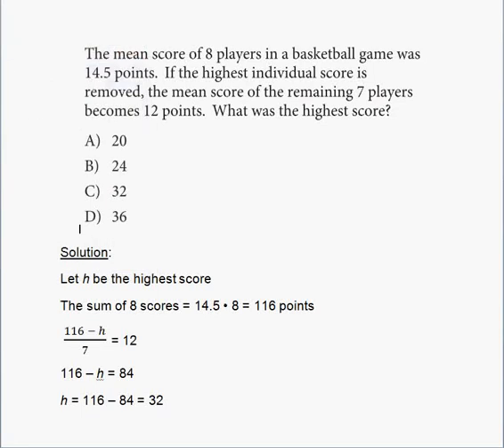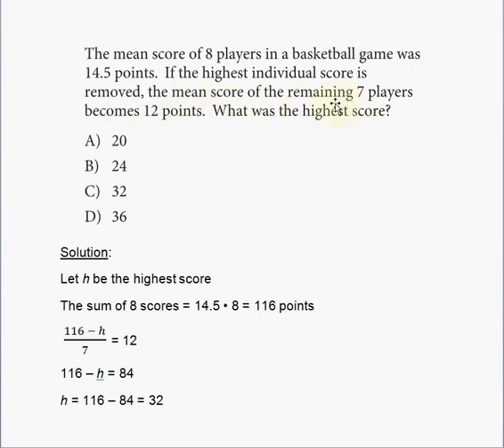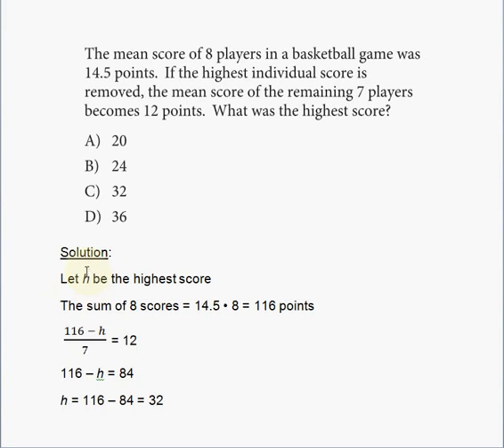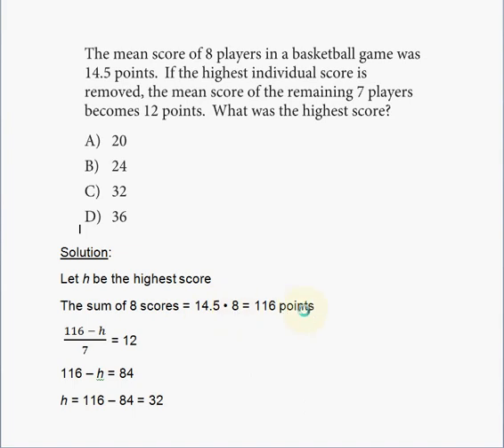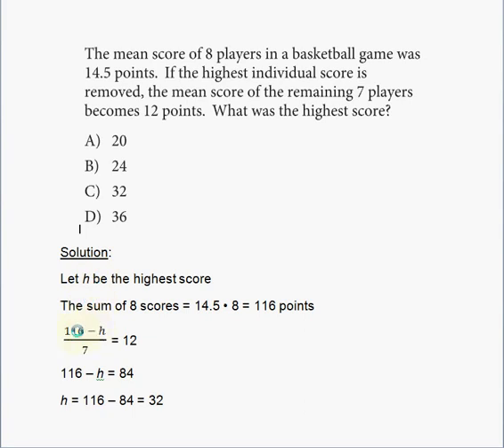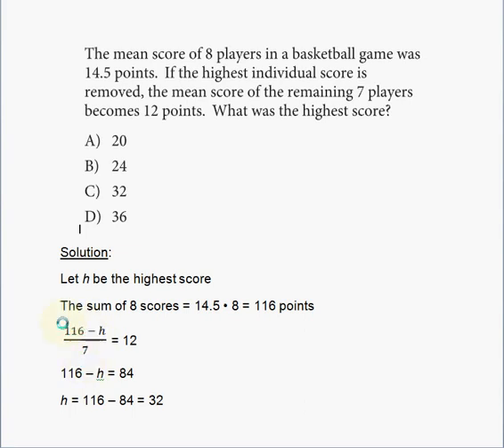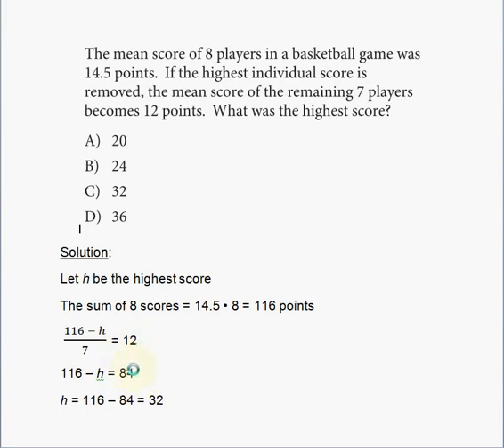SAT Practice Test 5, Section 4, Problem 27